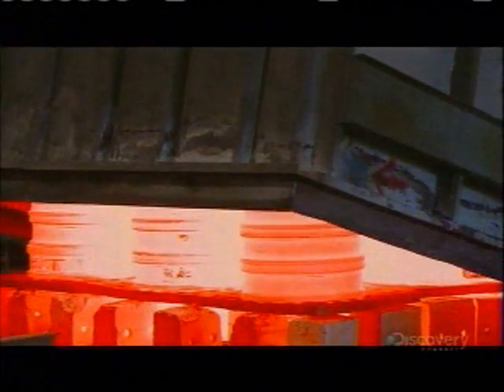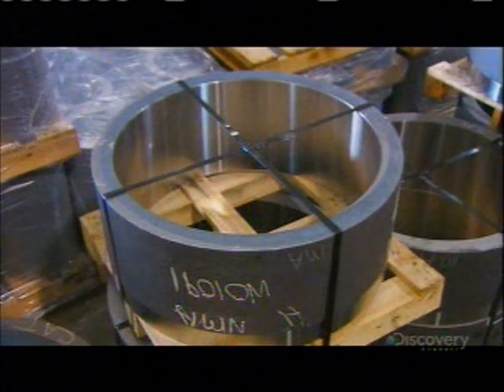how it is made steel weels